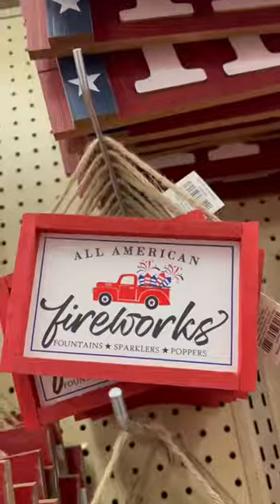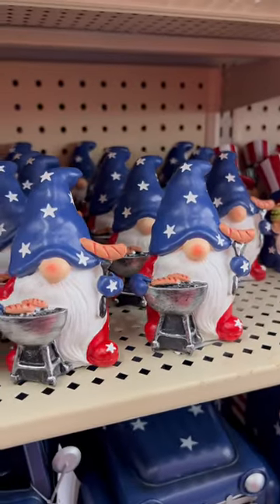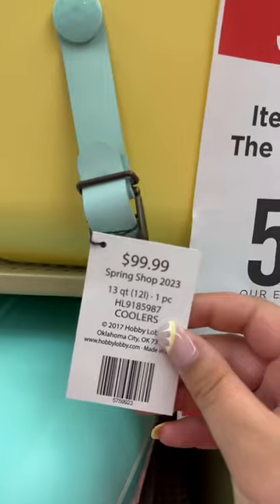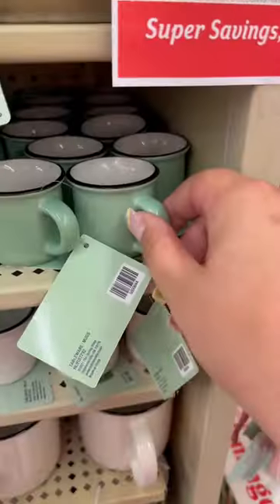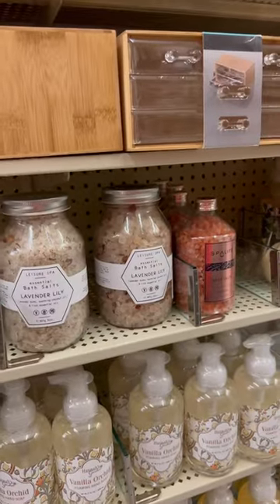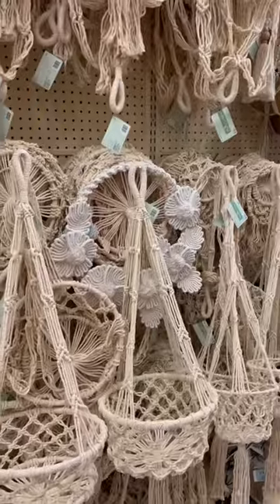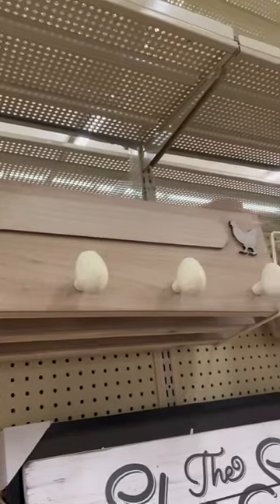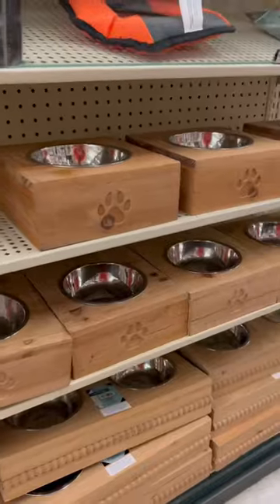Hobby Lobby deals🇺🇸💛💅🏼hobbylobby